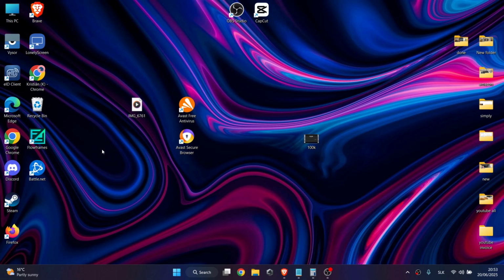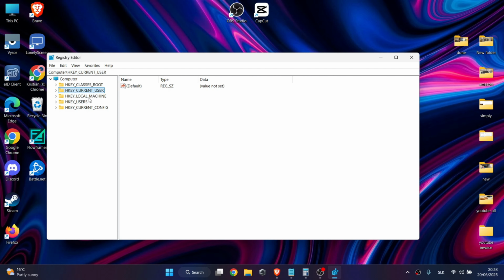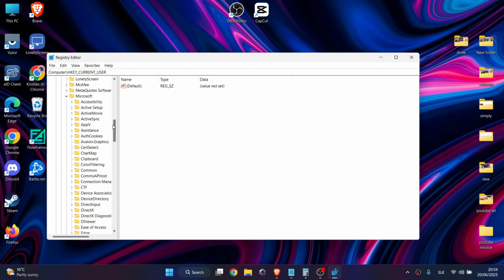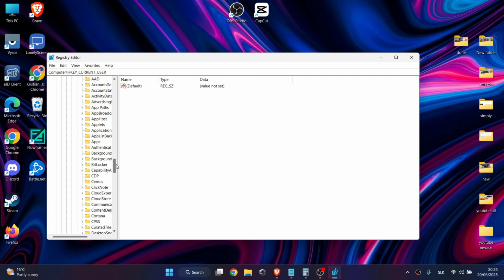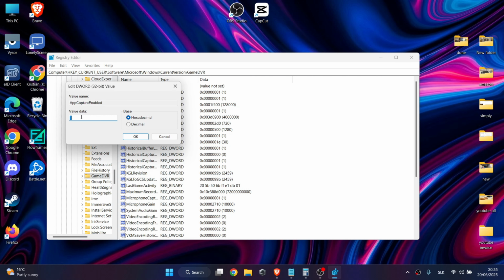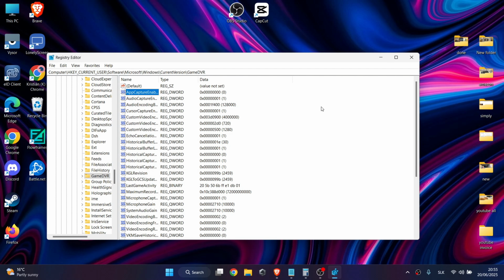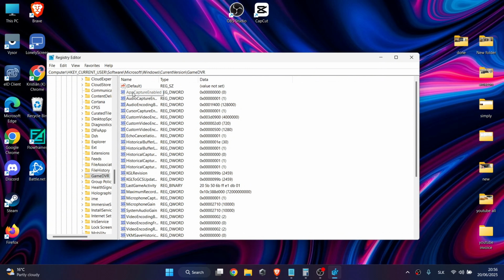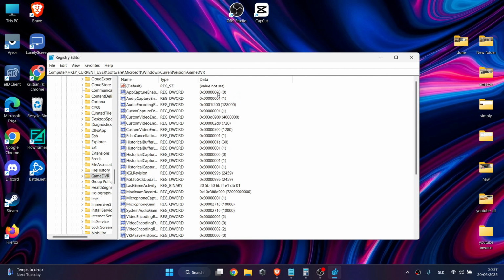How to Fix ms-gaming-overlay Error Message on Windows 11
How to Fix ms-gaming-overlay Error Popup Message on Windows 11